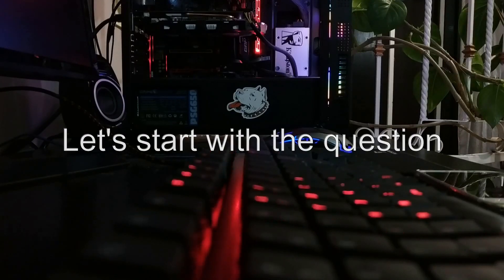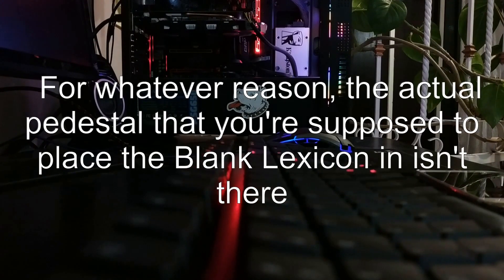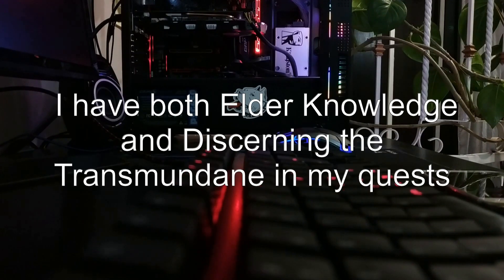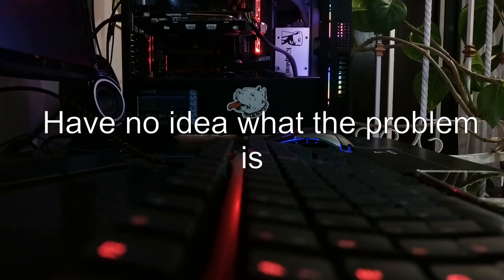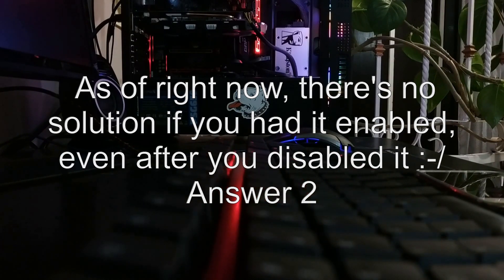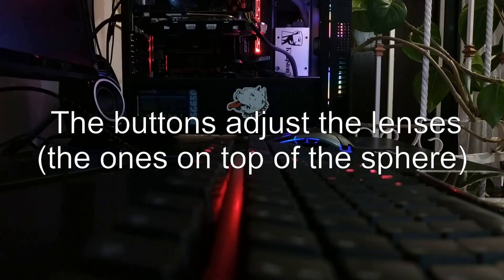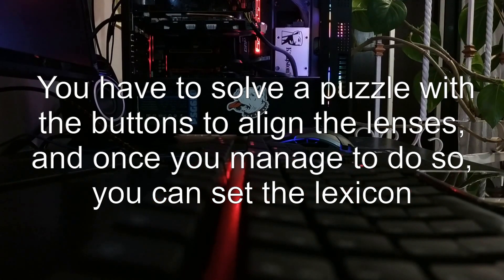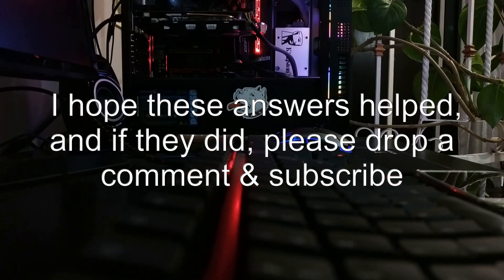Why is the Lexicon Receptacle missing?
the-elder-scrolls-v-skyrim: Why is the Lexicon Receptacle missing?

Related to: the-elder-scrolls-v-skyrim